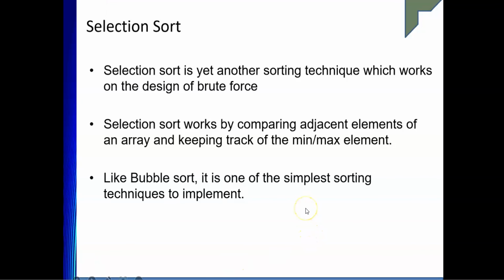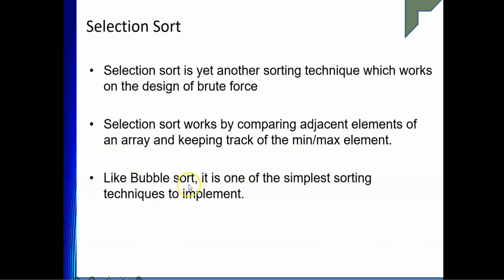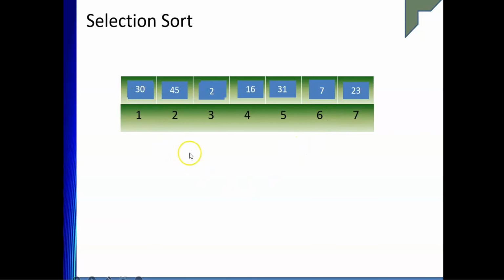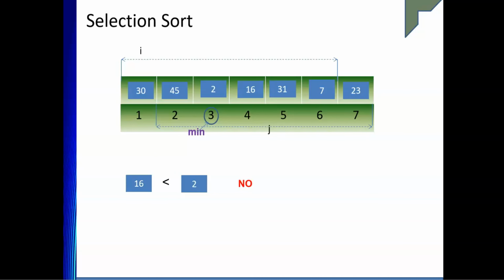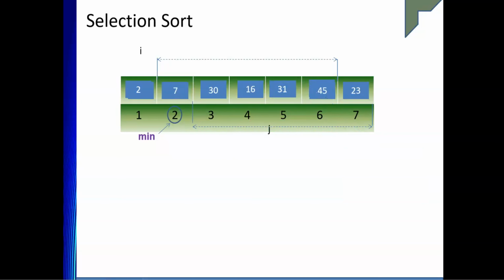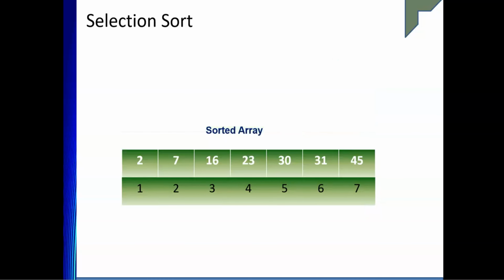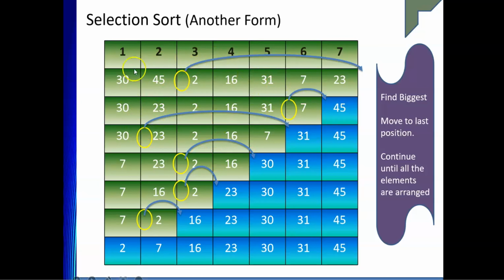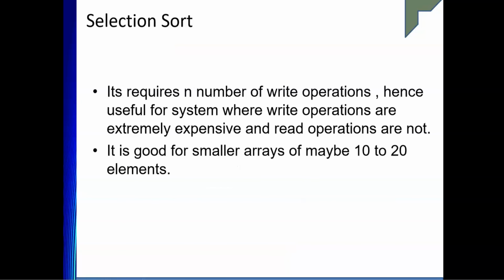Selection Sort : Concept and explanation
Selection sort is a simple sorting algorithm that operates by repeatedly finding the smallest element from the unsorted portion of an array and swapping it with the first element. This process is then repeated with the remaining unsorted portion of the array until it is fully sorted.

The algorithm works by maintaining two subarrays within the given array - the sorted subarray and the unsorted subarray. Initially, the entire array is considered unsorted, and the sorted subarray is empty.